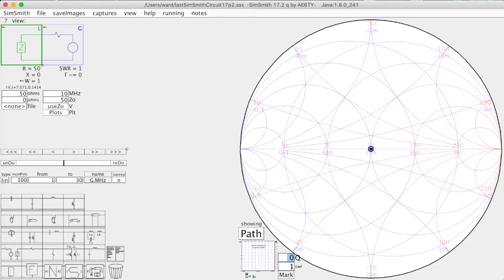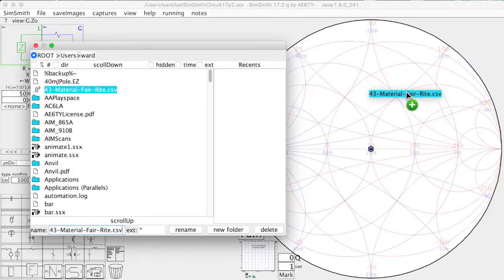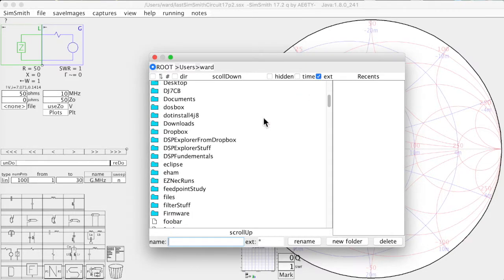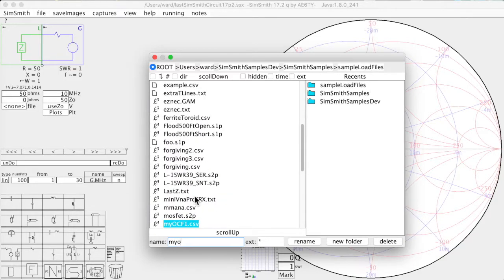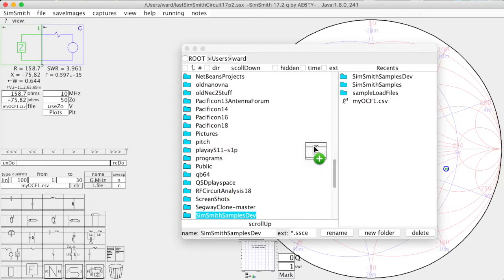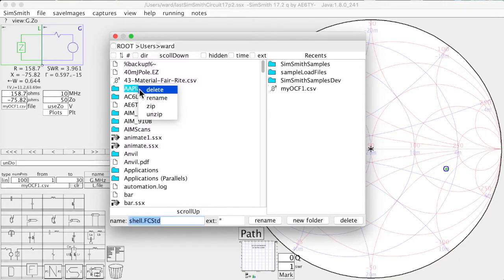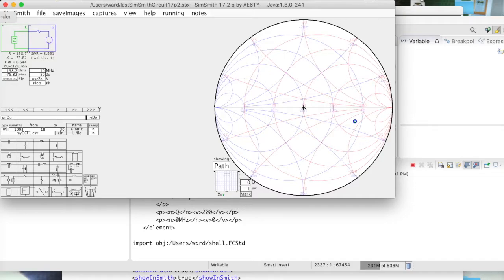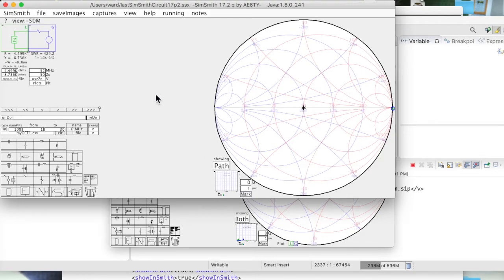The SimSmith File Chooser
An overview of SimSmith's file chooser:  invocation, navigation, zipping and unzipping, using the native file explorer.